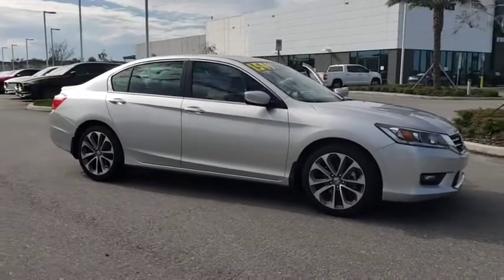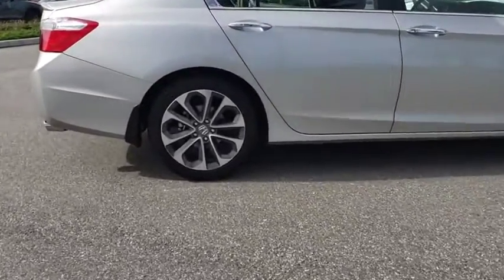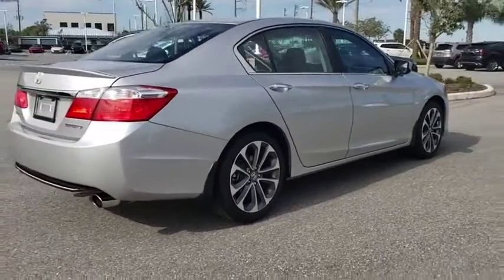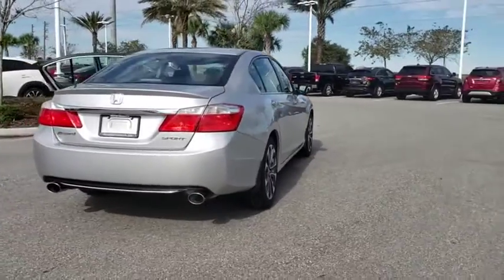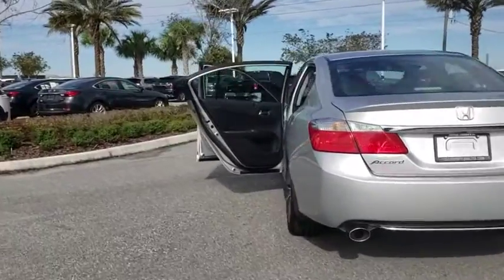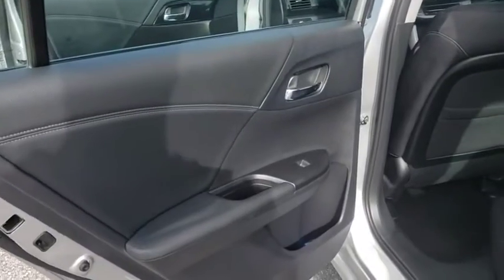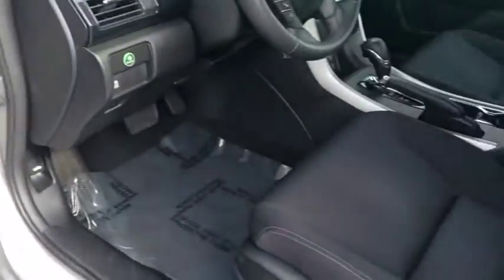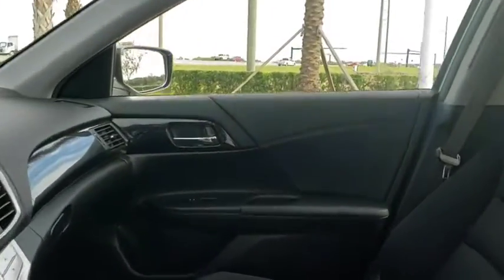2014 Honda Accord Davenport, Clermont, Winter Garden, Orlando, Ocala, FL K0678327A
SILVER Used 2014 Honda Accord available in Clermont, Florida at Headquarter Mazda. Servicing the Davenport, Winter Garden, Orlando, Ocala, FL area:

Headquarter Mazda
17500 FL-50

**BACK UP CAMERA**, **BLUETOOTH**, **ONE OWNER VEHICLE**. Odometer is 56962 miles below market average! 26/34 City/Highway MPGbrAwards:br * 2014 IIHS Top Safety Pick+ * ALG Residual Value Awards * Green Car Journal 2014 Green Car of the Year * 2014 KBB.com Brand Image Awardsbr2016 Kelley Blue Book Brand Image Awards are based on the Brand Watch(tm) study from Kelley Blue Book Market Intelligence. Award calculated among non-luxury shoppers.  Kelley Blue Book is a registered trademark of Kelley Blue Book Co., Inc.brBased on 2017 EPA mileage ratings. Use for comparison purposes only. Your mileage will vary depending on how you drive and maintain your vehicle, driving conditions and other factors.brbrWe are conveniently located just a few minutes West of Downtown Orlando, just off the Florida Turnpike between Winter Garden and Clermont! It's one of the easiest drive in Central Florida! Remember: GET THE MAZDA SPIRIT here at Headquarter Mazda! So take the easy drive from almost anywhere in Central Florida to visit us or just call one of our Professional Inventory Specialist for more information and schedule a VIP appointment.